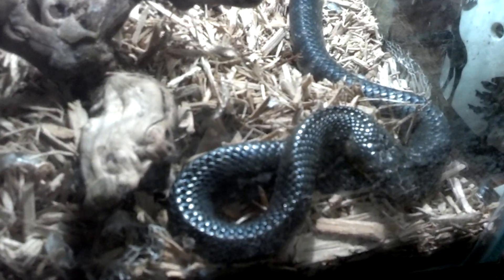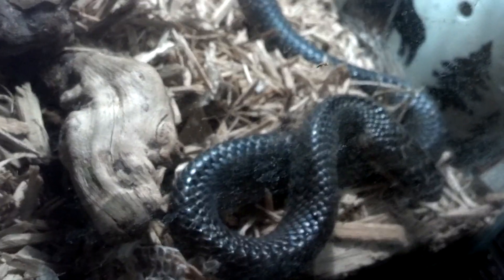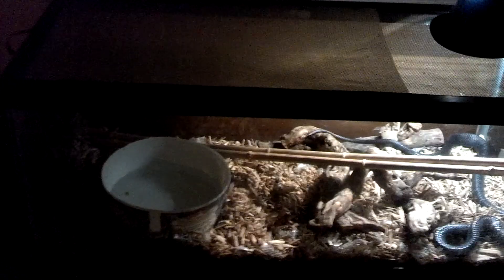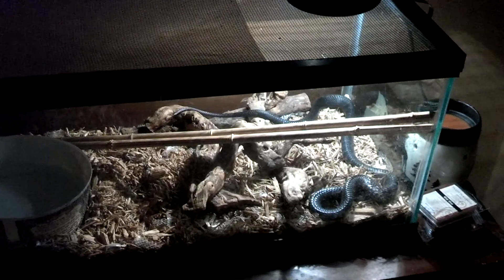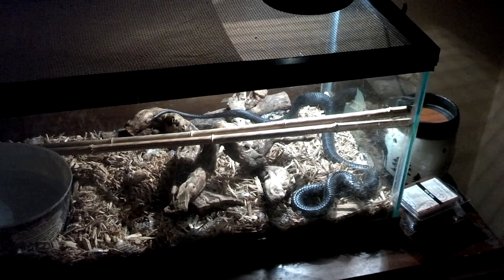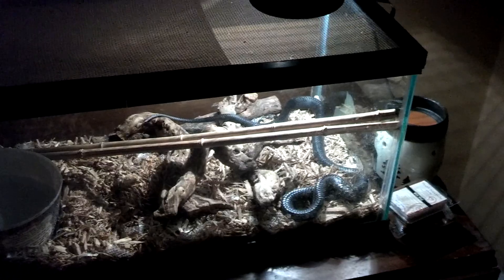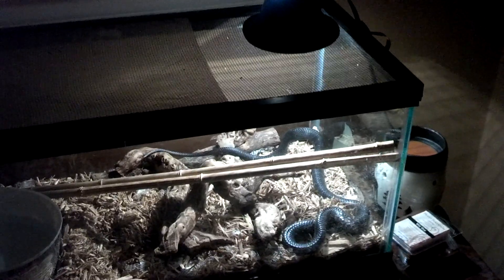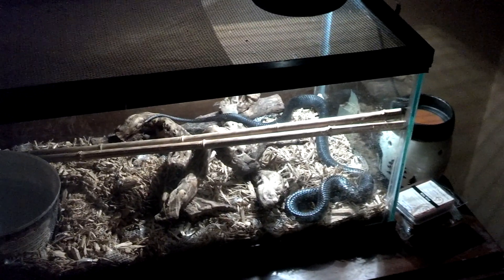Texas Indigo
Female Texas indigo with set up.